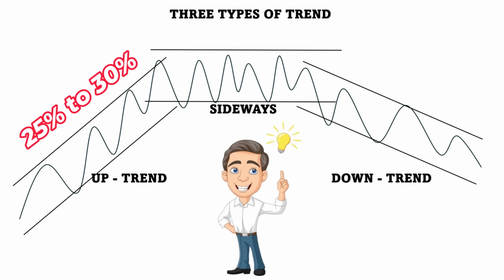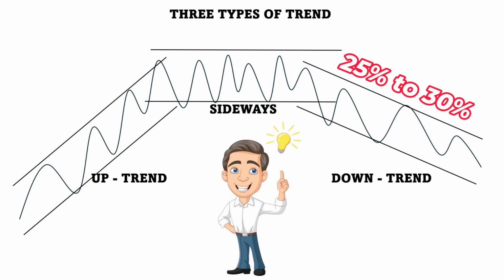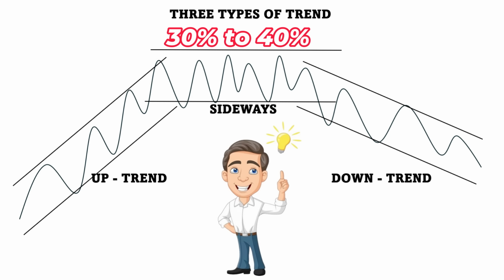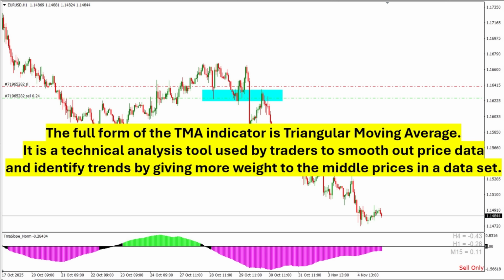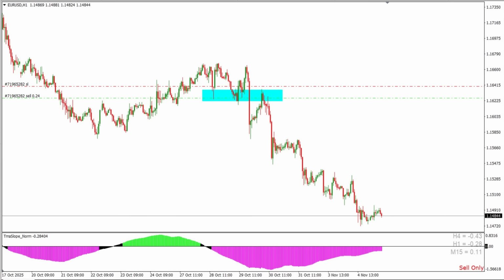What's the BEST SETUP for Beginners in 2025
One good set-up is enough
Go slow but keep moving forward.